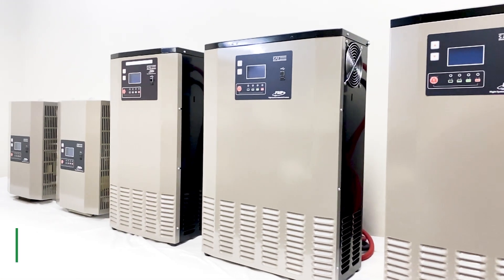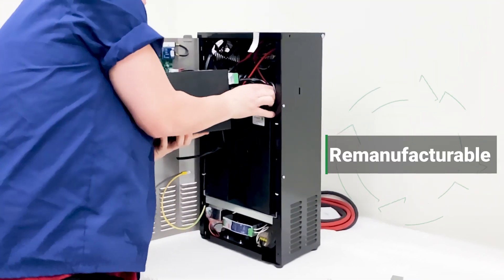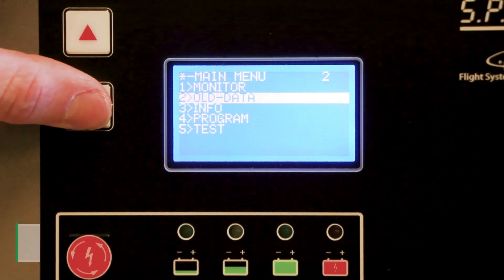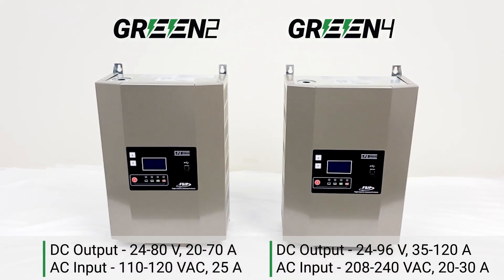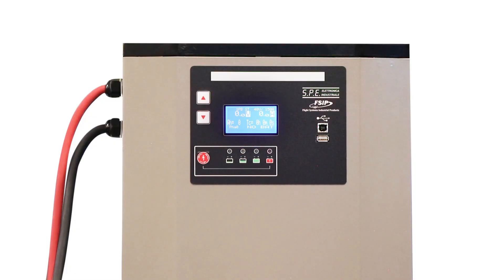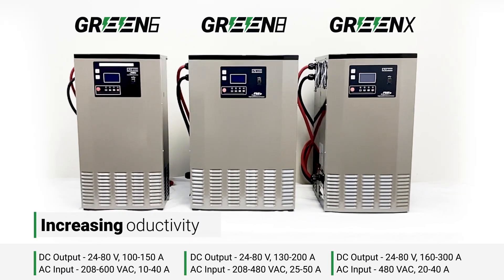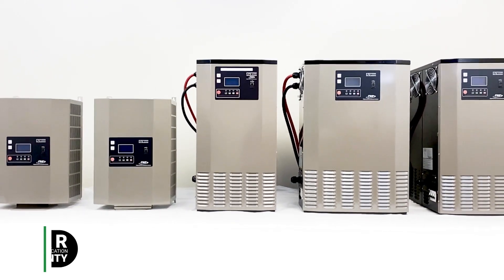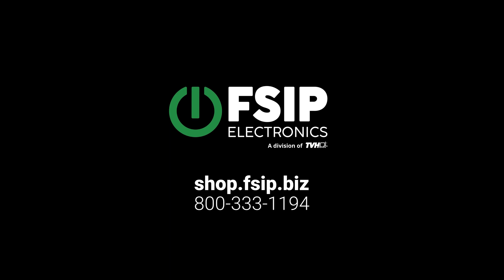GREEN Series Industrial Battery Chargers | Single and Three-Phase Options for Lead-Acid or Li-ion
The GREEN Series Industrial Battery Chargers are high-frequency, fully automatic chargers that are available in single or three-phase power supplies. They are programmable for lead-acid or lithium-ion batteries and have high energy efficiency. They can be configured via the front panel display or USB type A/B port.